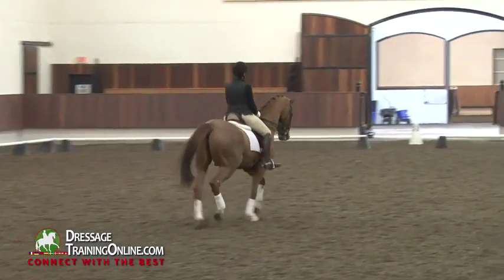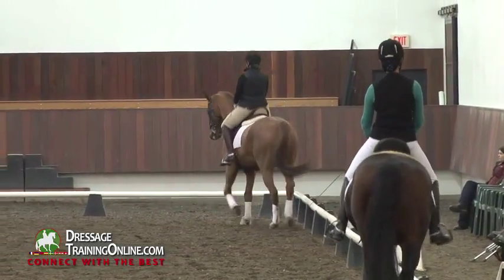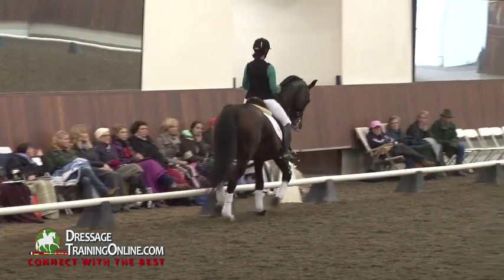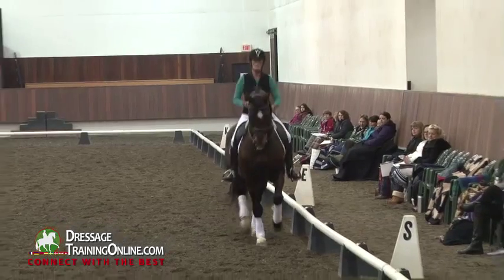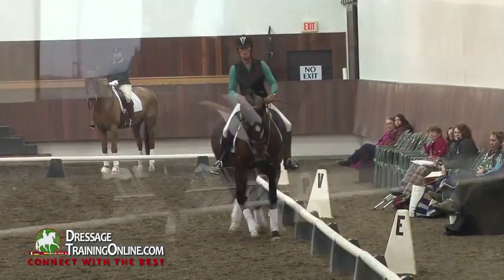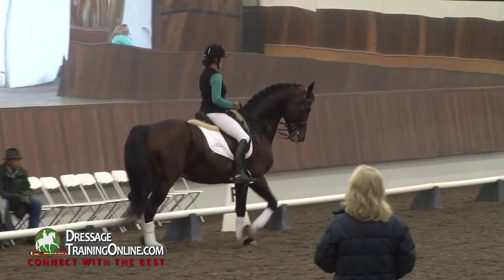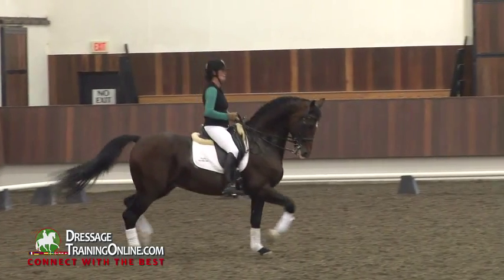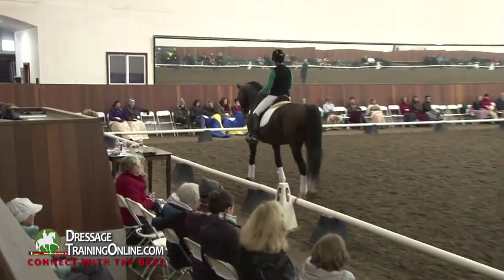Tips for riding Prix St. Georges & Grand Prix Dressage movements with Debbie McDonald & Janet Foy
This is a short excerpt from a full feature video found exclusively on DressageTrainingOnline.com. In this video, Debbie McDonald and Janet Foy judge and give commentary on the PSG and GP movements. Incredibly helpful for anyone wondering exactly what the judges are looking for.